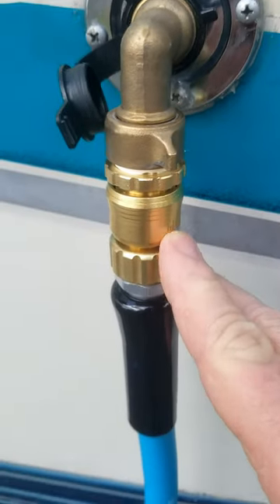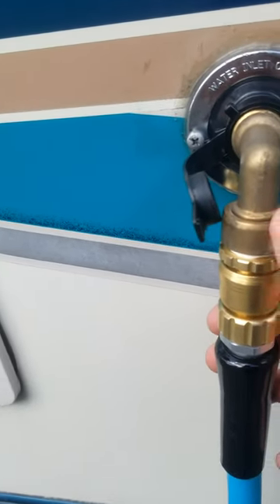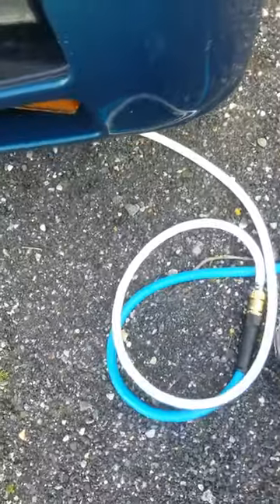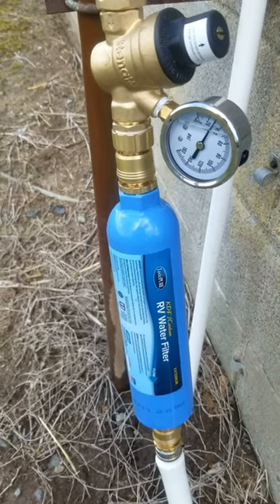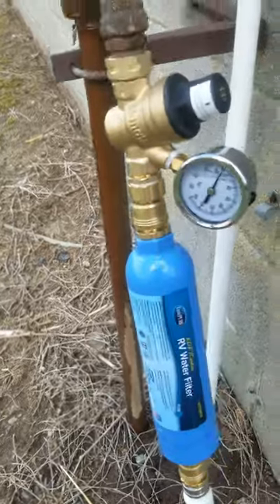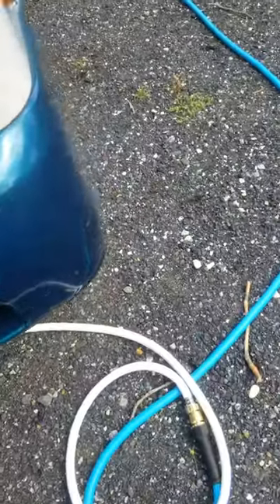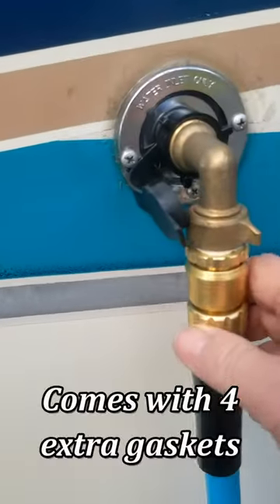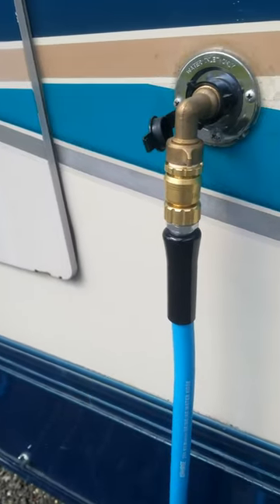RV Easy Hookup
Making life easy with waterline quick connects! No more fighting threaded connections